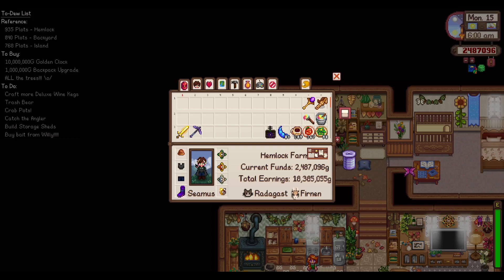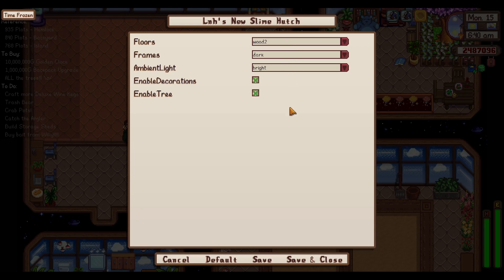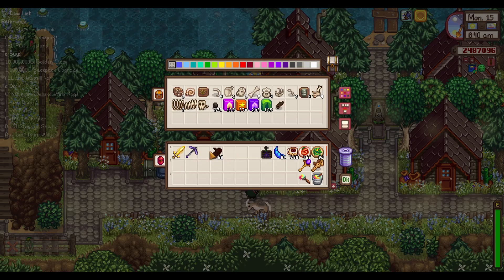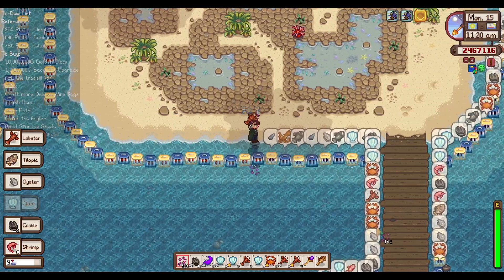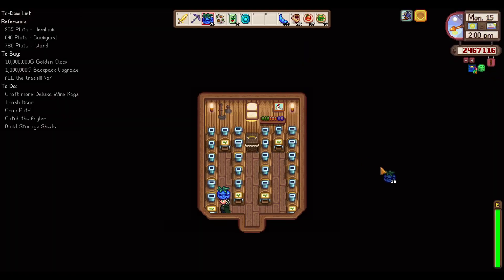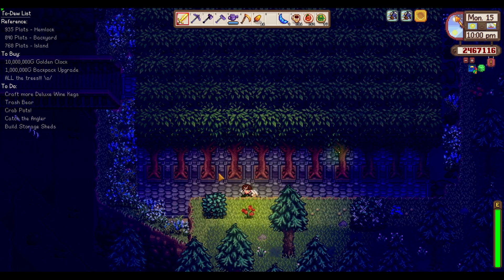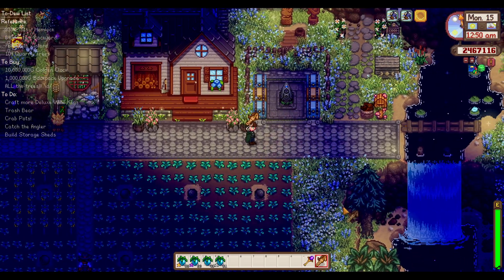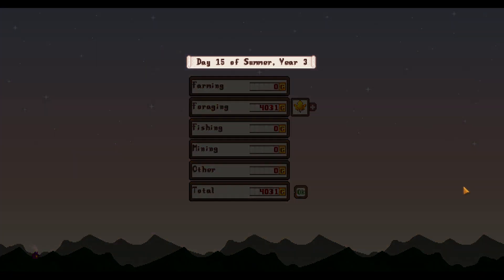258 | Stardew Valley 1.5 Let's Play! | Modded | Raffadax Production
Welcome to a version 1.5 modded adventure in Stardew Valley, following our farmer Seamus, the druidic scholar as he embarks on his ecological and zymological rite of passage on Hemlock Farm!

*Please Note: This episode and all following were recorded months before the release of Stardew Valley 1.6, thus many comments and approaches to specific aspects of the game may not align with current knowledge of Stardew Valley! I am releasing this footage while we wait for the Raffadax Production mod to be updated to Stardew Valley 1.6!